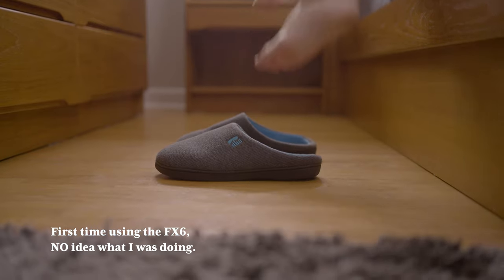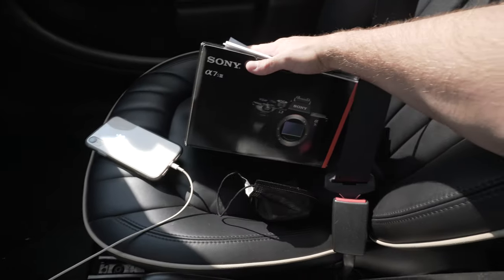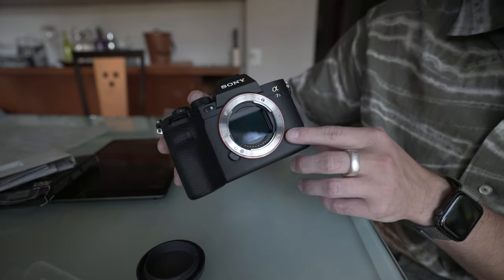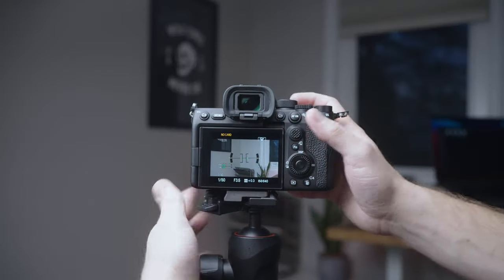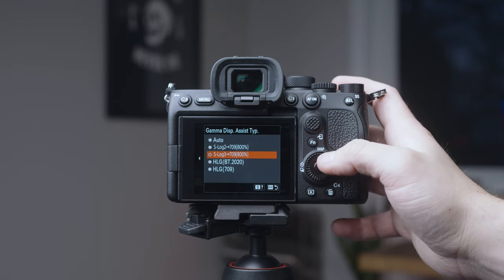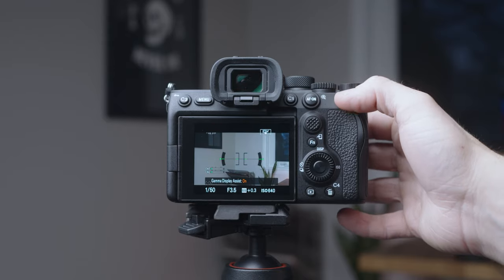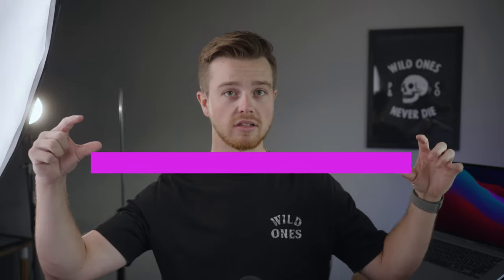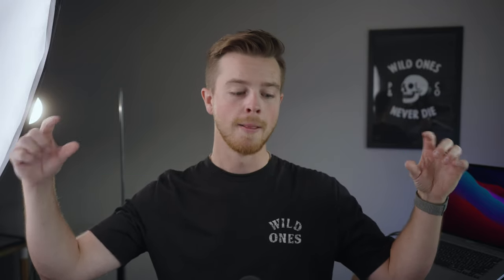How to make your A7Siii look like an ARRI Alexa (A7Siii, FX3, ZV-E1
Today I'm talking about how to get the most out of your Sony A7Siii and FX3. I just picked up this Sony A7Siii and have been absolutely loving it in conjunction with my Sony FX6. I'm using Phantom LUTS to start my grade and it's been working amazingly.

Where I get all of my music (2 extra free months)

My camera (A7Siii)
Vlog lens (Tamron 17-28)
Favourite lens (35mm)
Cheap lens (50mm)
Samsung 17 SSD(Fastest)
Samsung T5 SSD (Still fast)
Editing mouse
Editing keyboard
Camera Case
Camera bag
Key video light
Cheap video light
Vlog tripod

Intro: (0:00)
Why I made this Video: (0:35)
How I monitor and grade my footage: (1:26)
How to film in SLOG3: (1:47)
How I grade SLOG3: (3:27)
Filming Codec's: (4:45)
Memory Cards: (5:13)
ISO: (6:32)
Tiffen Pro-Mist: (7:09)
IBIS & Active Mode: (7:45)
Outro: (9:02)